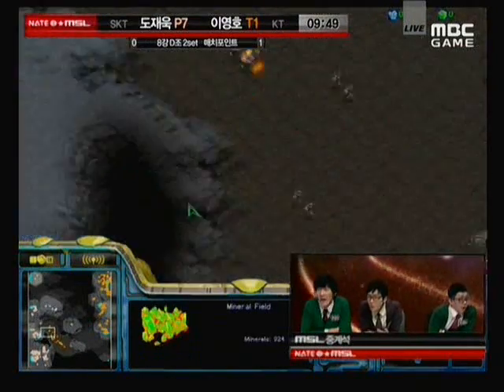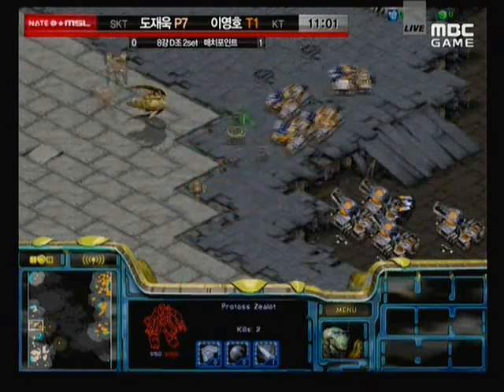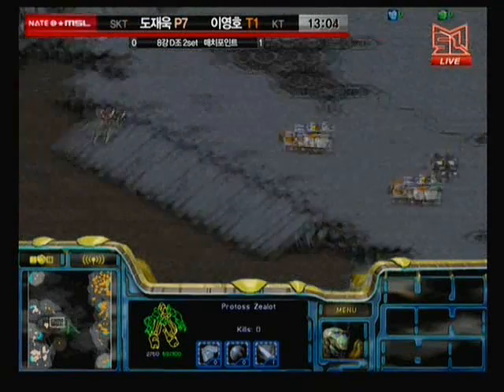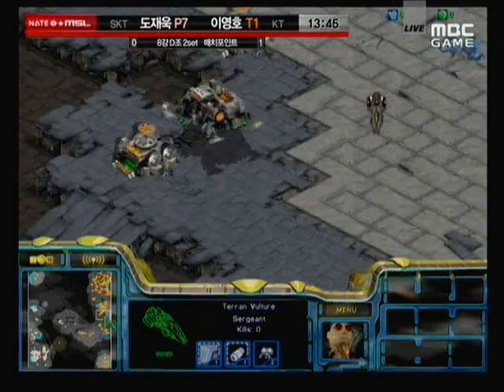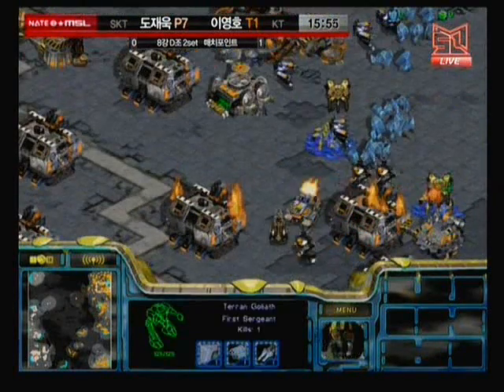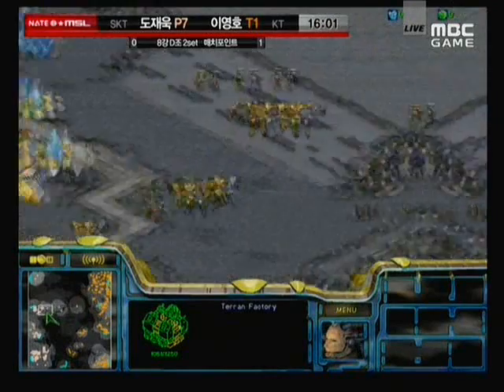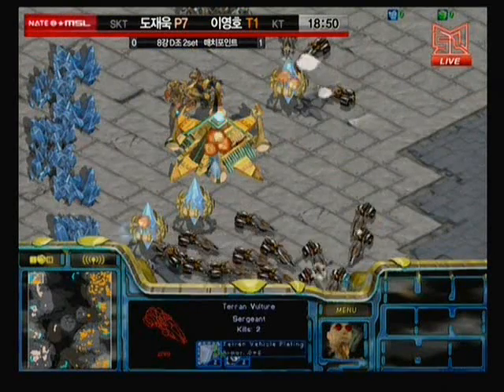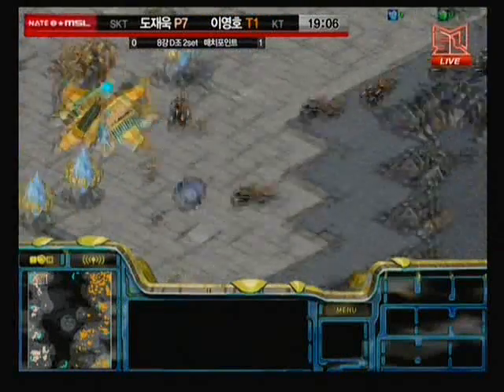NATE MSL 09 Ro8 - BeSt vs. Flash Set 2 [2/5] (Dual comm.)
This game has crappy as hell synching, sorry about that. Deja should be on point though.

NATE MSL 2009 Quarterfinals
January 7

BeSt - protoss (7, beige)
vs.
Flash - terran (1, orange)

Map: Match Point